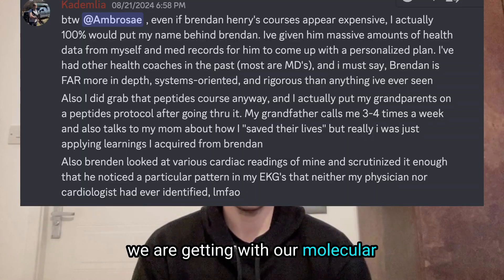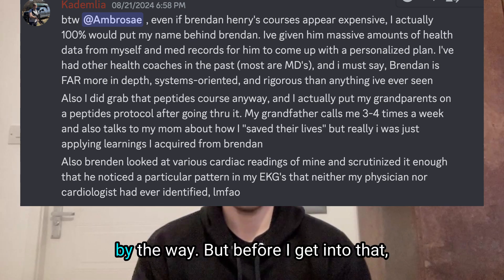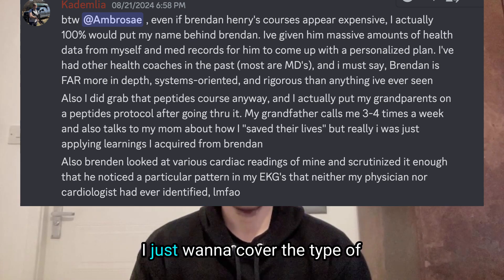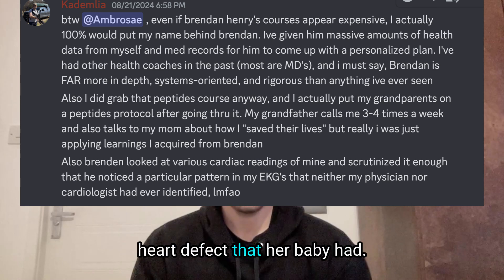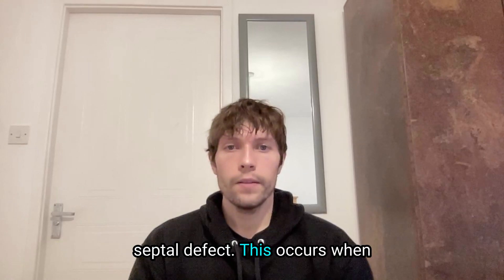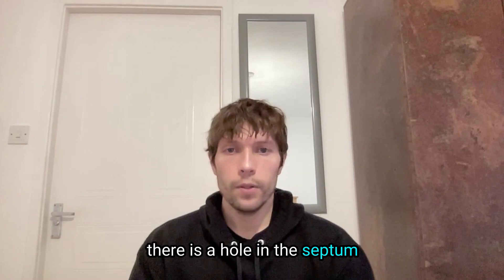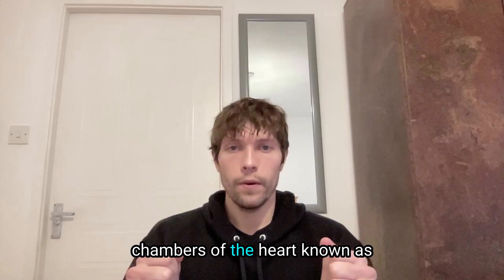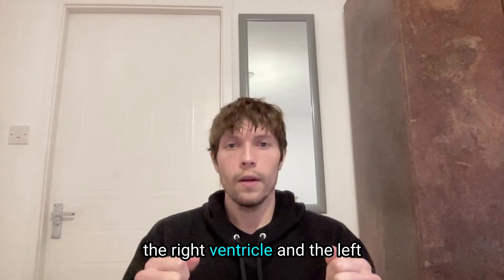Reversing Heart Damage: The Peptide Breakthrough Cardiologists Need to Know